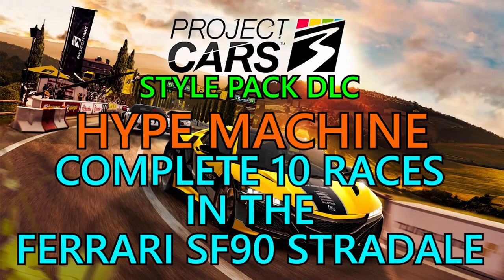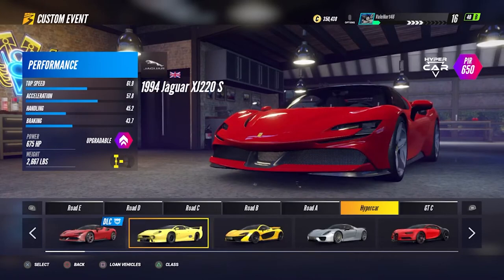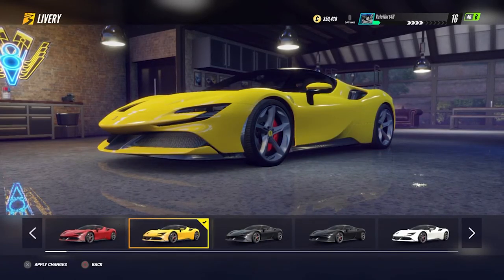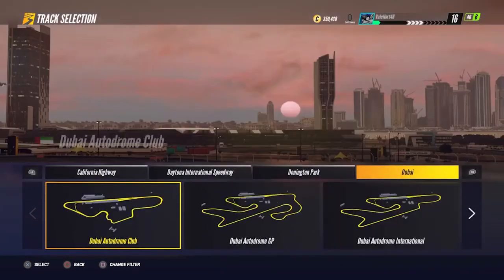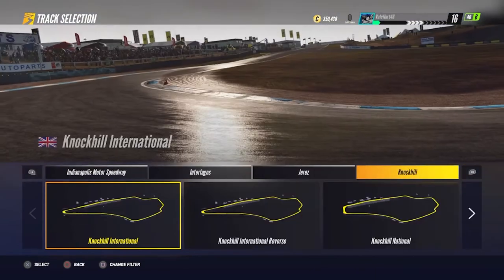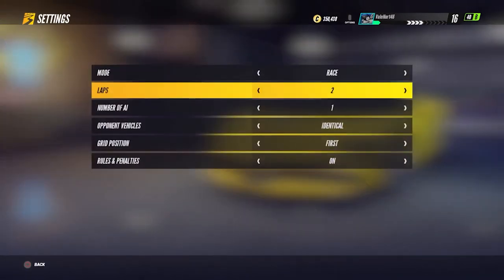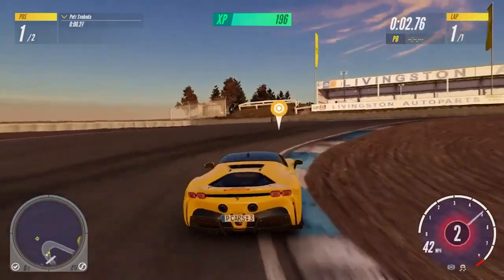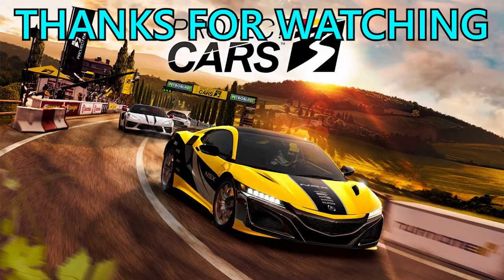Project Cars 3, Style Pack DLC: Hype Machine Trophy Guide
Here we have the Hype Machine Trophy Guide where you need to Complete 10 races using the Ferrari SF90 Stradale